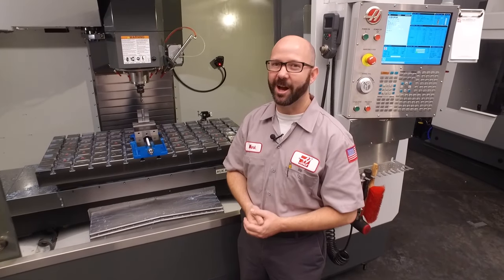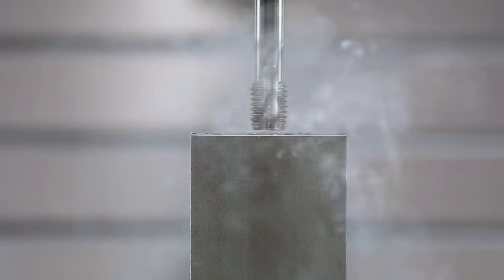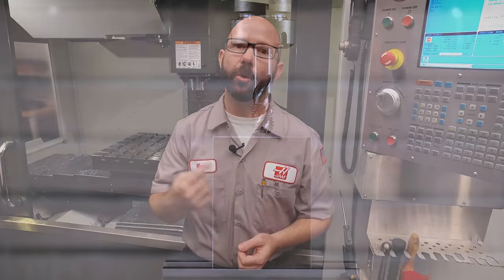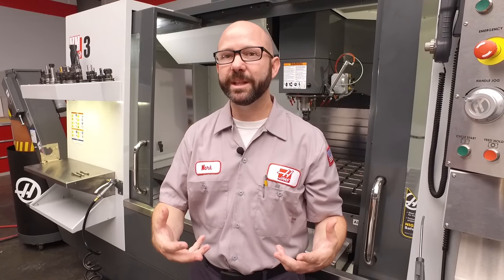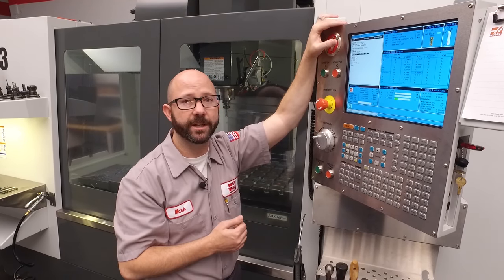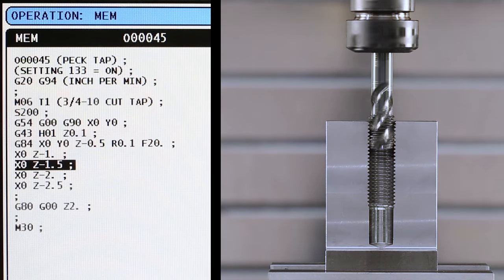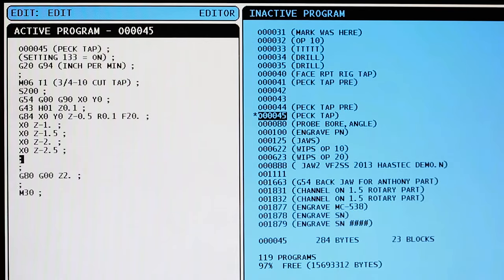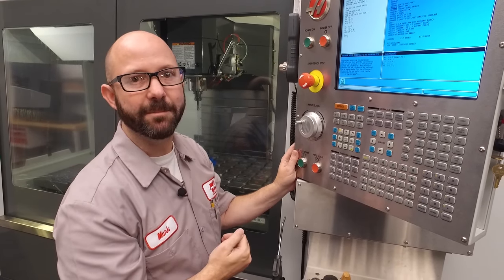Simple Peck Tapping Using a G84 Tapping Cycle – Haas Automation Tip of the Day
Today, Mark shows you how to write a peck tapping program using G84, without using a CAM system! Mark also explains how to use Setting 133 . . . and when NOT to use it to keep your cycle times to a minimum.